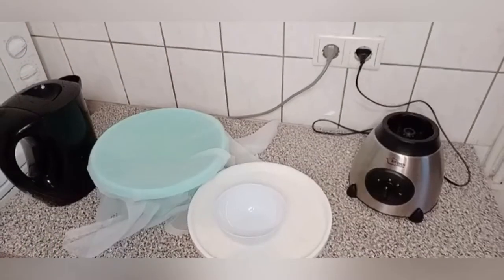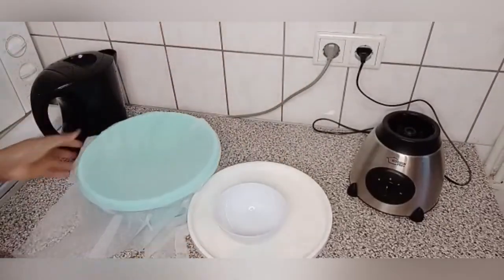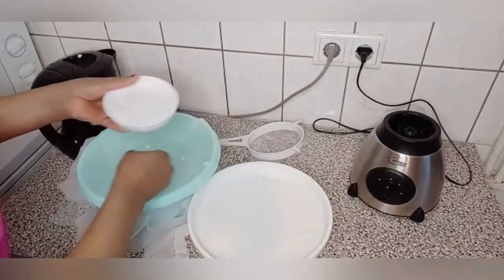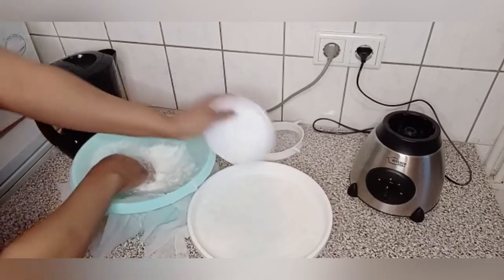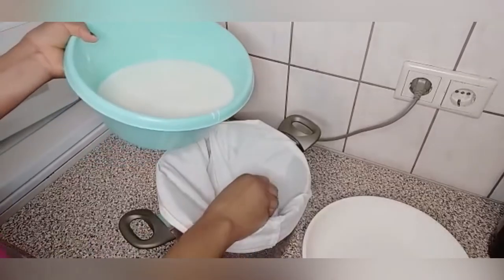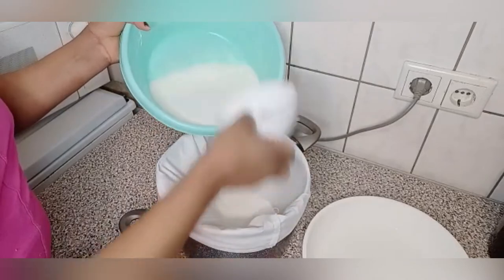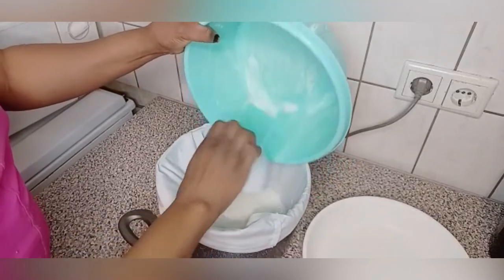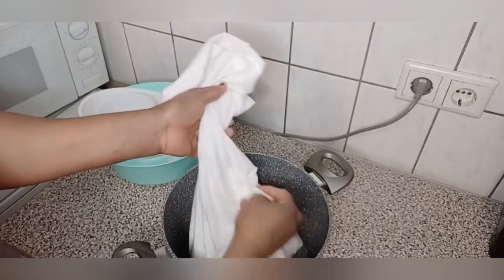How to make pap/ corn/perfect Akamu/ Ogi/cook pap for babies & adults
Hello !!! Welcome back . In today’s video I will show you how I make pap at home this particular pap is been eaten all over Africa. Akamu , pap culture. Babies ad adults can eat this .
corn scratch
# for babies